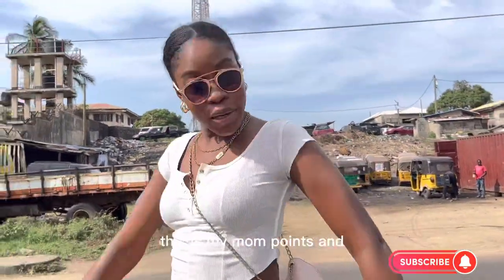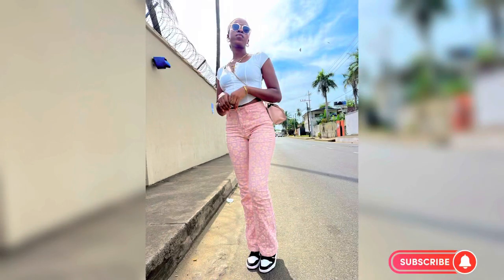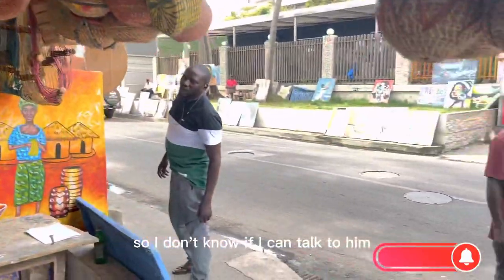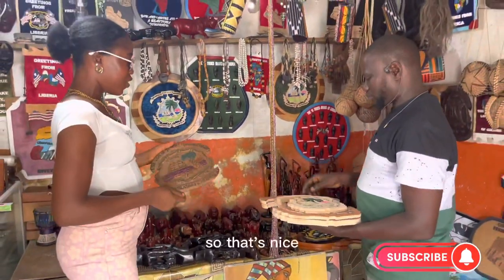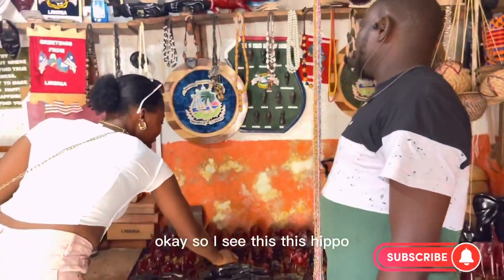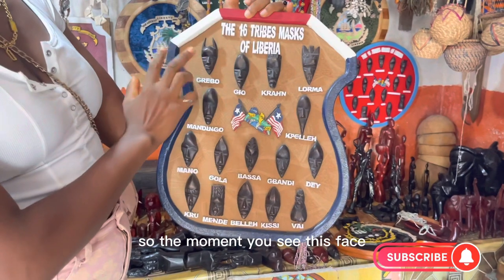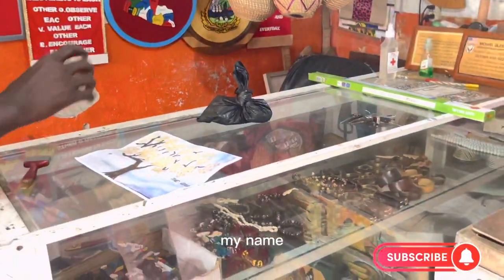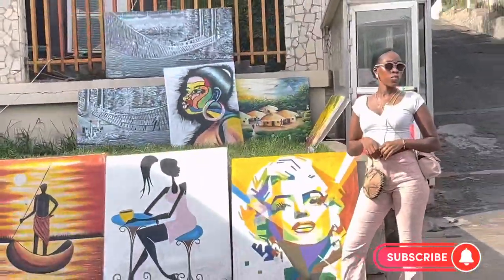Liberia. Where to get the best African handmade craft, paintings and bags.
Mamba point is one of the most beautiful residential estates ￼we have here in Liberia and this place gives you a beautiful sceneries of beaches, hotels and you can also get yourself some beautiful African handmade paintings, bags, sculptures￼ ￼and crafts for your homes, offices and hotels interior decoration￼.